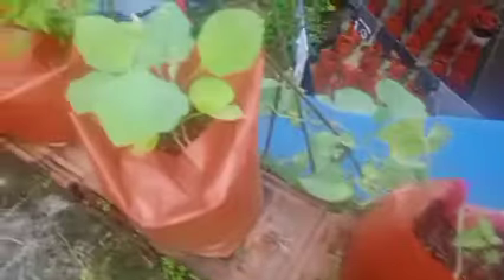വെള്ളരികൃഷിയ്ക്ക് ചാരം ഇങ്ങനെ കൊടുത്താൽ റിസൾട്ട്‌ അതിവേഗം ഉണ്ടാകും വെള്ളരി കൃഷി